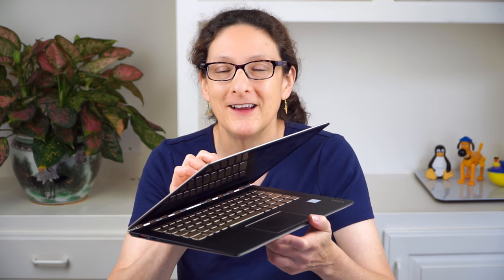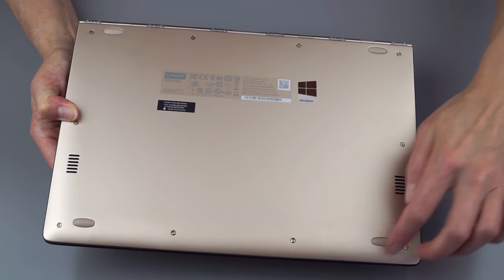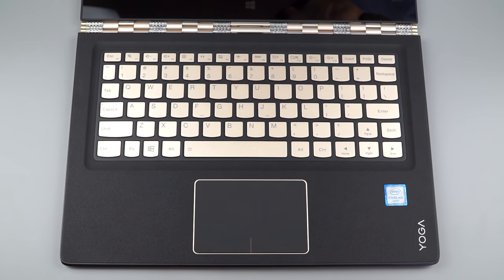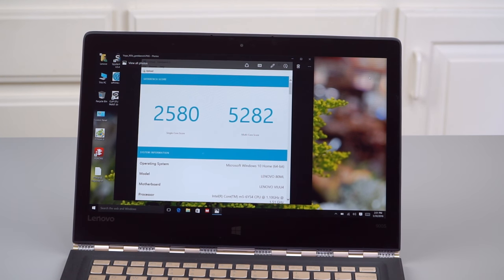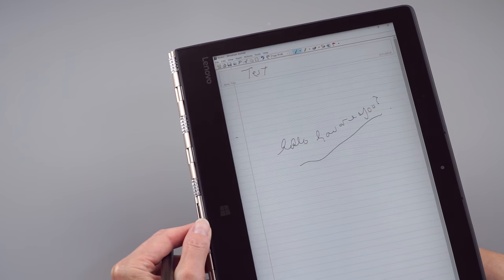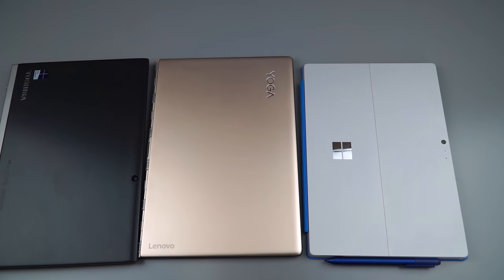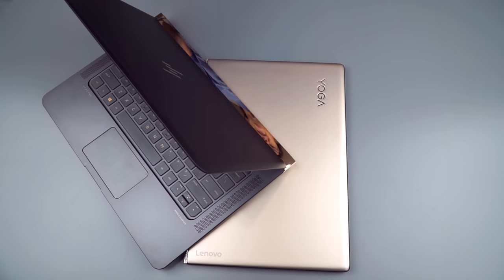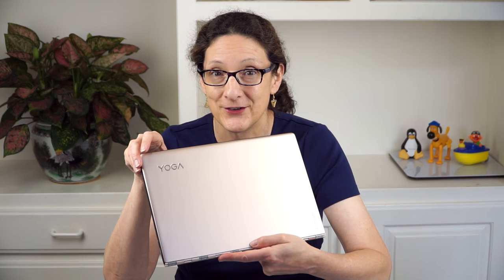Lenovo Yoga 900S Review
Lisa Gade reviews the Lenovo Yoga 900S, a 12.5” Windows 10 convertible with Lenovo’s 360 degree watchband hinge and Intel 6th generation Skylake Core m5 and m7 CPUs.

The Yoga 900S is the even slimmer and smaller version of the 13.3” Yoga 900, and it weighs just 1 kg (2.2 lbs) and is 0.5” (12.8mm)  thick, making it currently the thinnest convertible. It’s available in champagne gold (our unit) and silver with black accents.

The Yoga 900S is available with an IPS touch screen + Wacom AES active digitizer for the ThinkPad Pen Pro (pen not included) in your choice of full HD 1920 x 1080 and QHD 2560 x 1440 resolutions. You can get it with 4 or 8 gigs of RAM, and 128 and 256 gig PCIe SSDs. It has Broadcom dual band WiFi 802.11ac with Bluetooth, a backlit keyboard and a large 53 Whr battery. It costs from $1,100 to $1,300 depending on configuration.